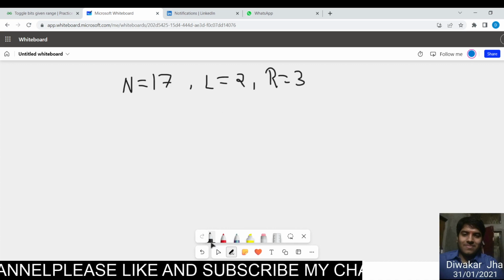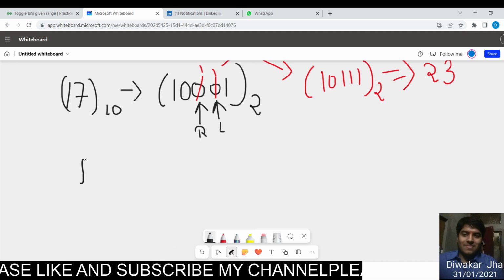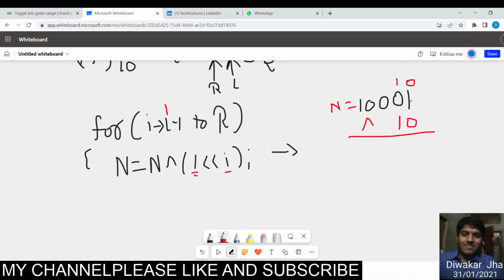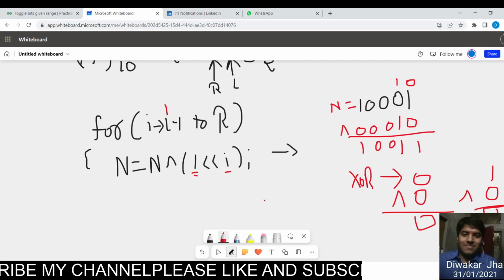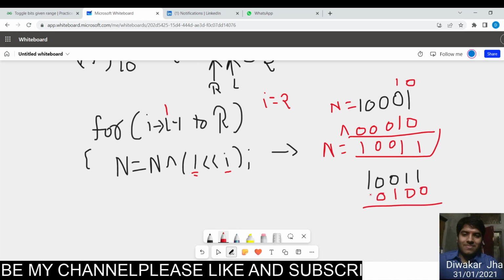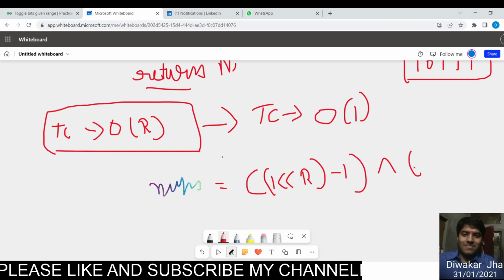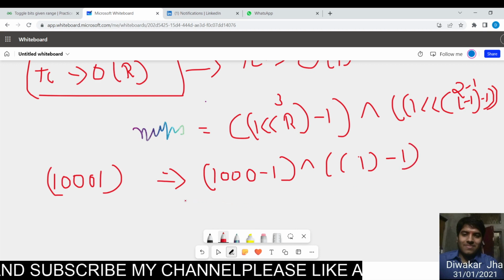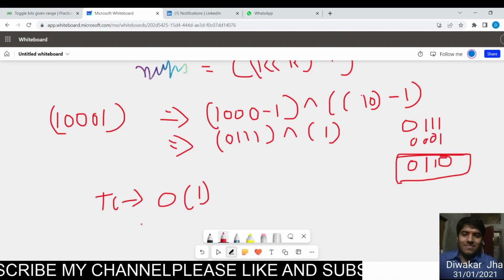Toggle Bit Given Ranges SDE Sheet